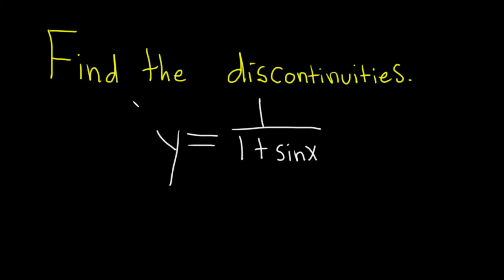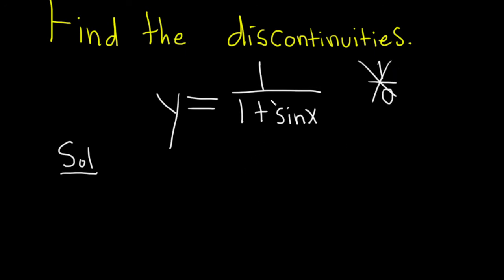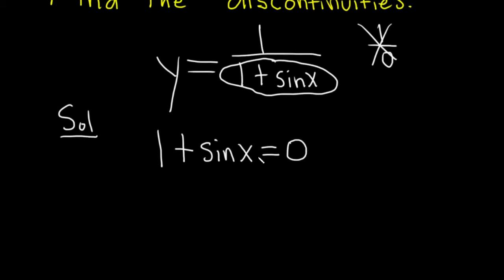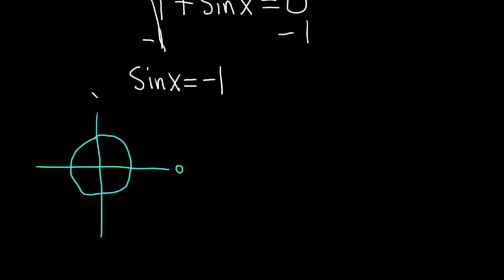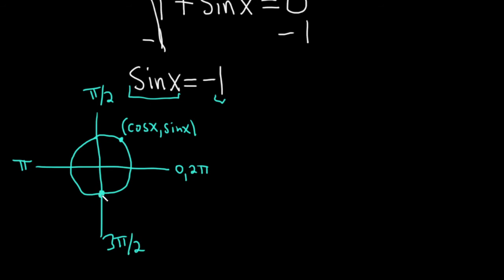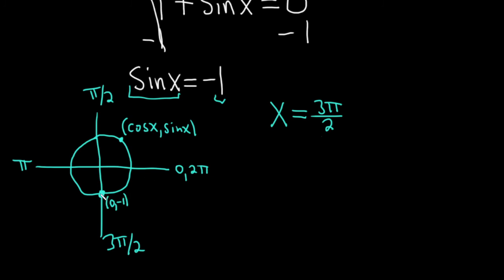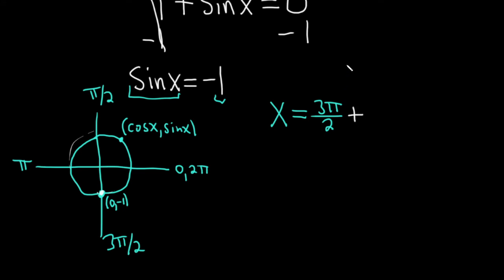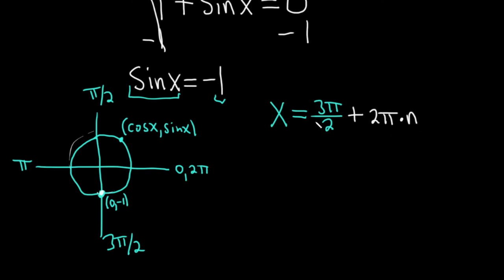Find the Discontinuities of the Function y = 1/(1 + sin(x))